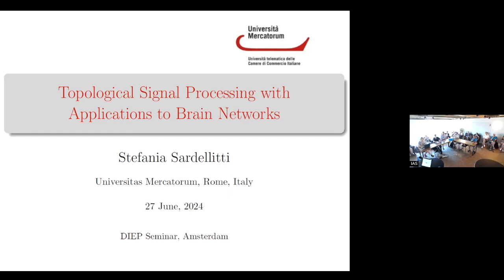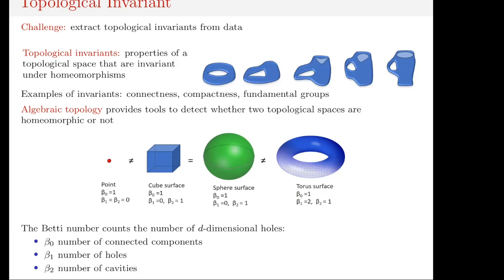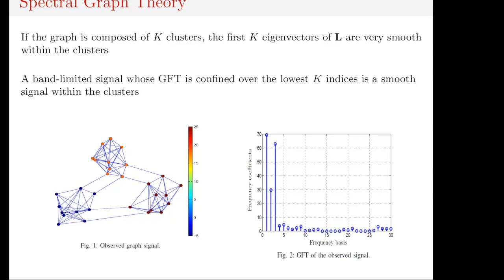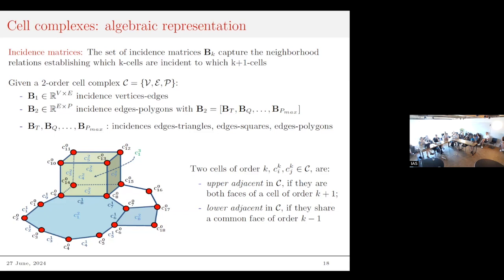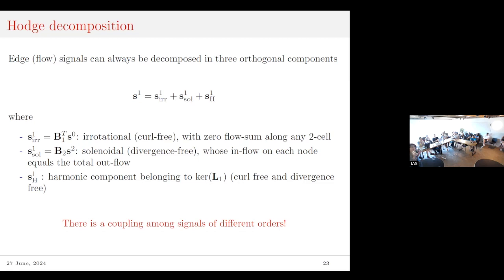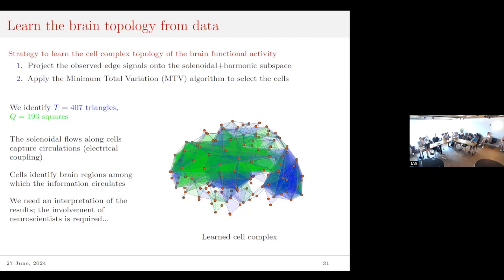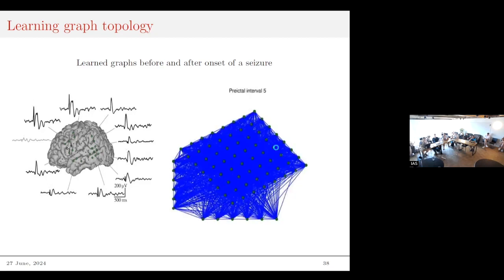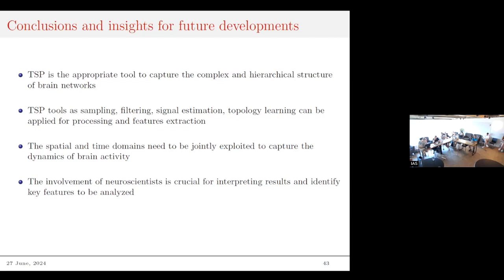Topological signal processing with applications to brain networks by Stefania Sardellitti